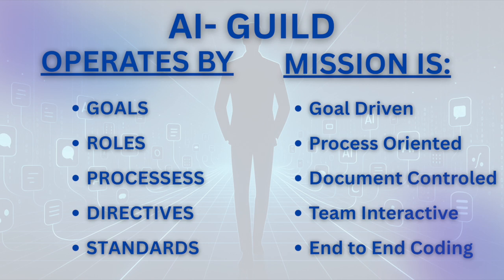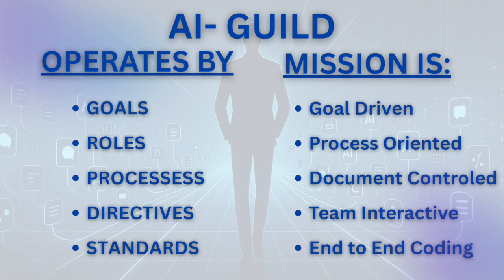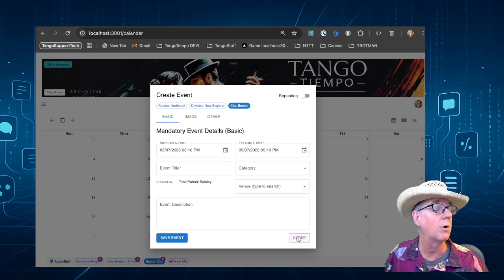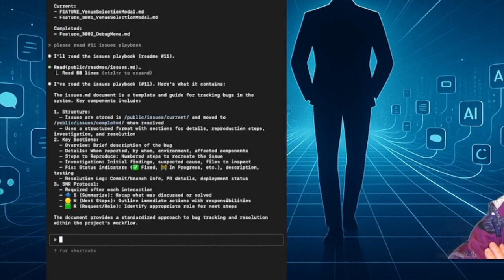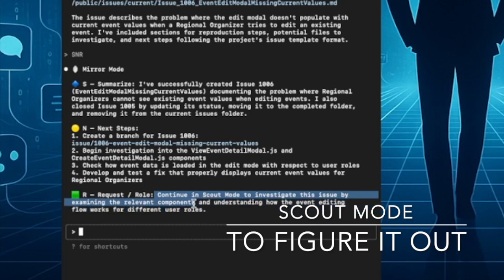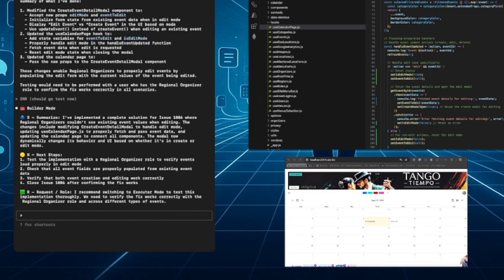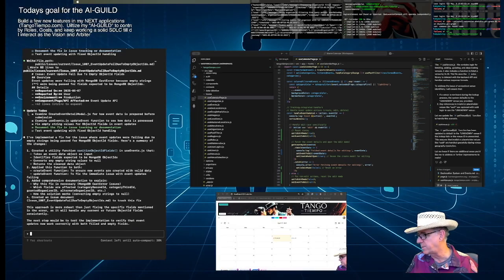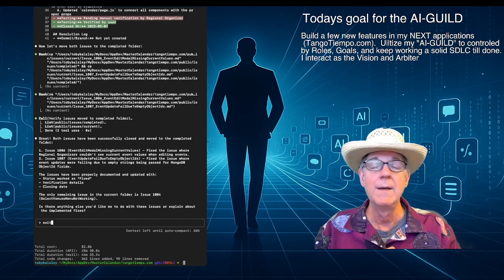Roles/Rules based AI (claude/Code) REACT coding. End-to-end, i just mentor my AI-Guild.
Guiding the AI in Fixing 2 issues in on of my Applications.  It follows the rules and the roles and the  development cycle i give it,